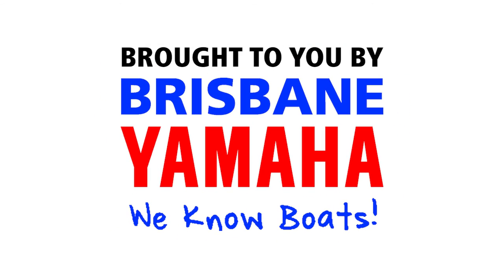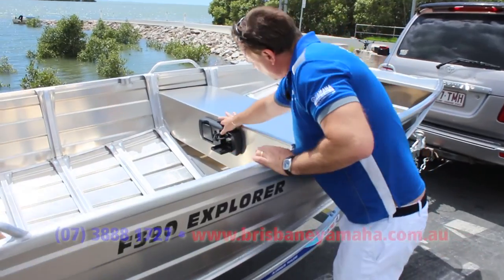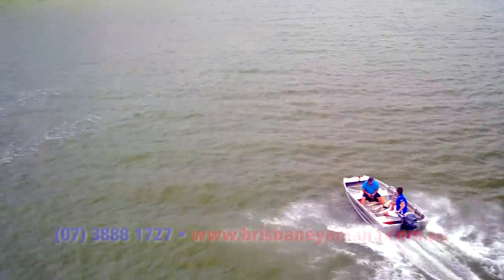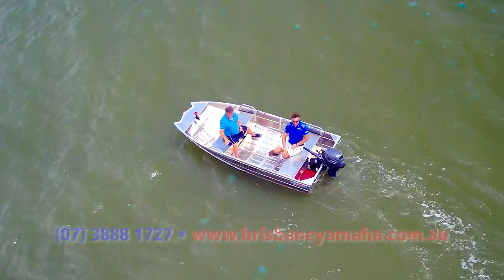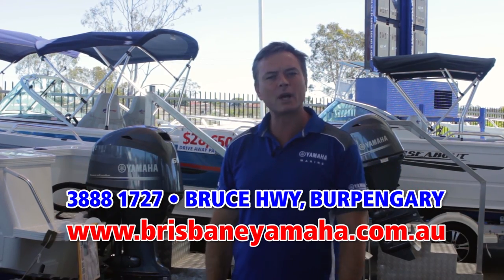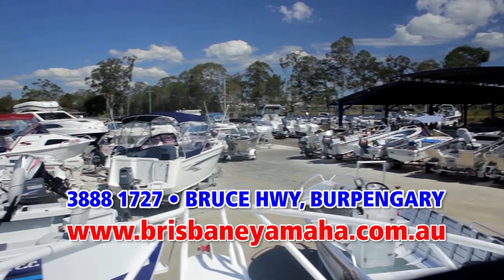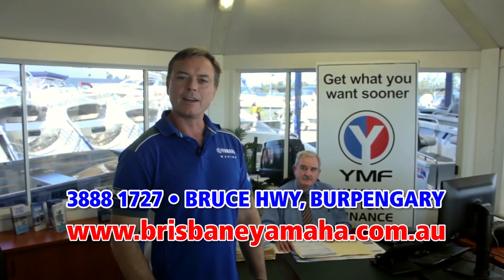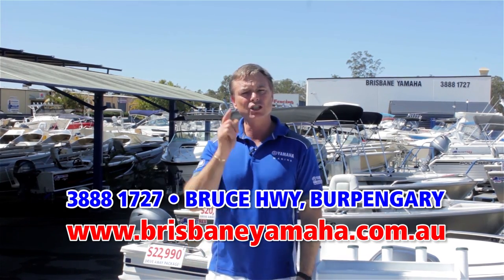Quintrex F390 Explorer 2017 + Yamaha 20HP 4-stroke boat review | Brisbane Yamaha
The Quintrex F390 Explorer is famous, everyone knows them. It's one of the best tinnies ever! Last year Quintrex made them even better!

Right up the very front of the boat is a funny looking shape, the Pickle Fork front. This strange look is very functional. It gives much more space at the front for equipment and for standing, cast netting, etc. This front also gives more buoyancy.

What makes the F390 Explorer so famous? The Quintrex difference. The quality, resale value, aluminium trailer, and of course the famous Quintrex hull which rides better and is stronger than anything else available on the market. It's the safest, driest and most comfortable ride you'll get.

At the back of the boat is a legendary Yamaha. the 20HP 2-stroke DMHS tiller steer is a fantastic match for this boat. the 20DMHS comes with power trim & tilt, electric start, etc. It even comes with a fuel filter, 24L fuel tank, and more.

This cleverly designed boat even comes standard with a glove box for your phone, wallet, etc and 2 drink holders.

This boat is very versatile, whether you are cast netting, throwing out a few crap pots, targeting your favorite whiting or bream spot, trawling for flathead, it'll do the lot and it'll do it well, especially with a Yamaha on the back. You could even tow your kids on the back!

The fuel efficiency on the Yamaha is worth a mention. They use virtually no fuel!

All of these amazing inclusions in the F390 Explorer will mean fun for you and your family!

If you want more information on the Quintrex F390 Explorer, call the team on 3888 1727 or visit: